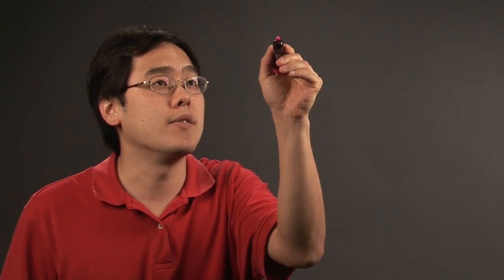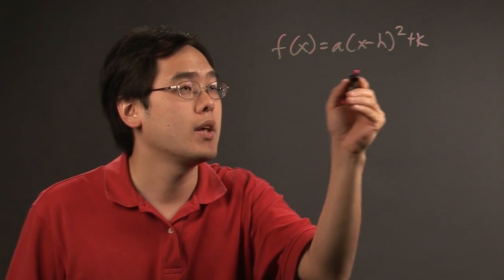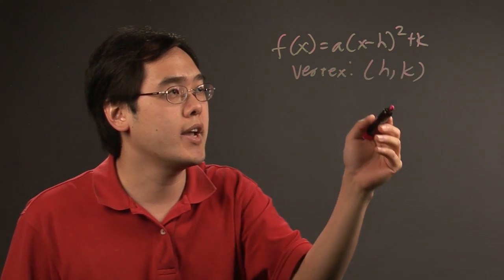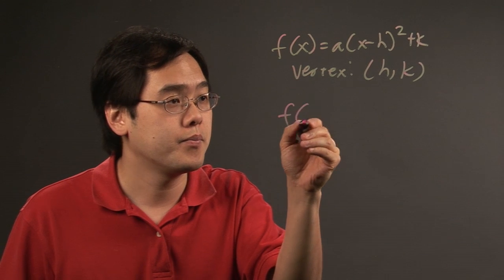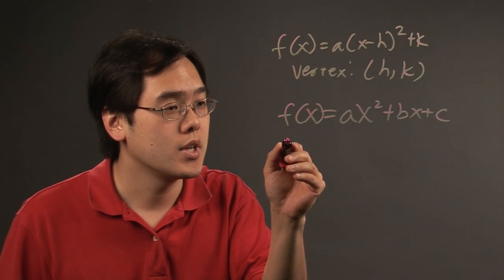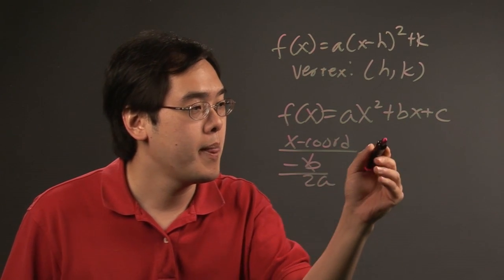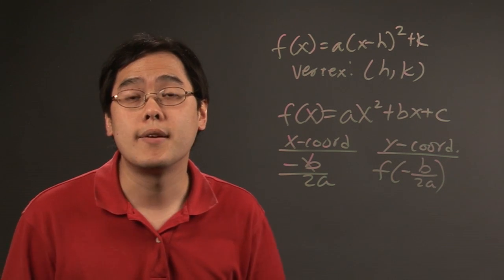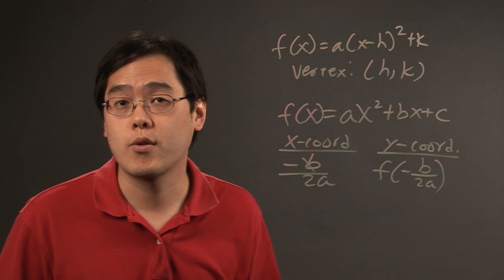How to Find the Vertex From Different Quadratic Relations : Math Variables & More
Finding the vertex from different quadratic relations requires you to closely consider two key concepts. Find the vertex from different quadratic relations with help from a longtime mathematics educator in this free video clip.